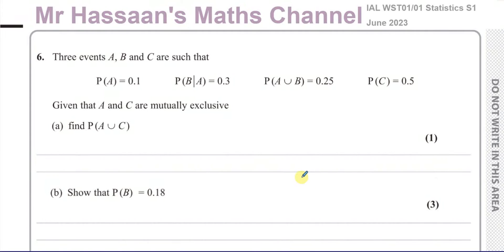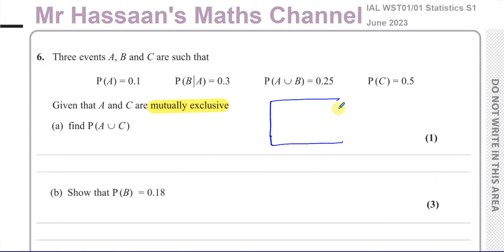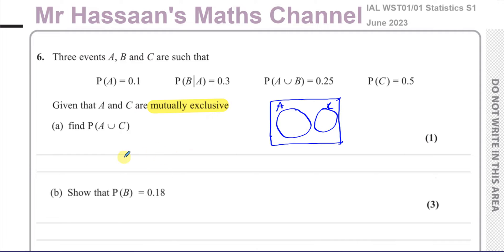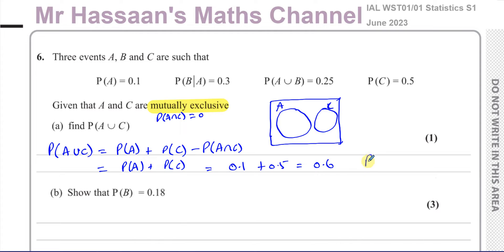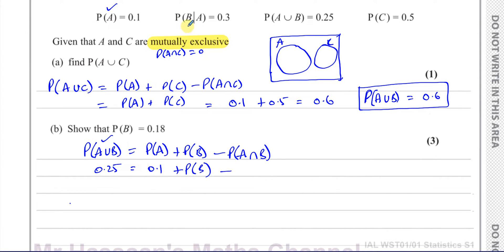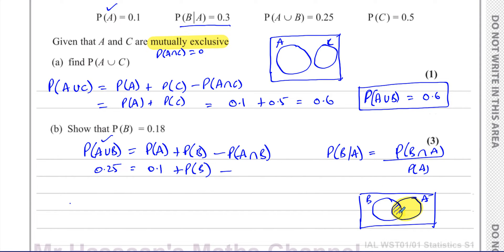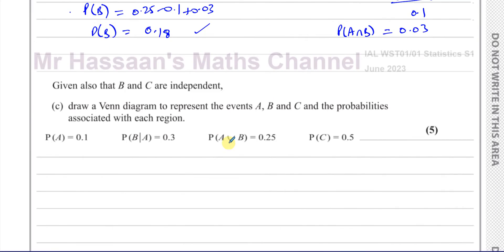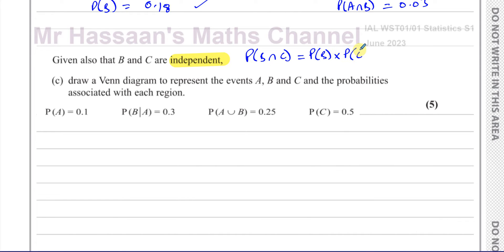WST01/01, (Edexcel) IAL S1 June 2023, Q6, Probability, Mutually Exclusive, Independent, Conditional